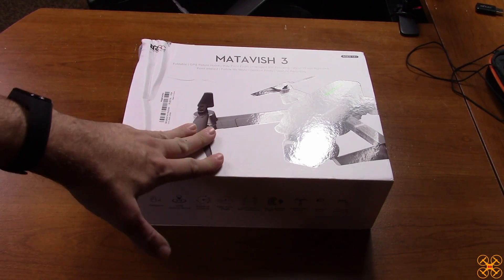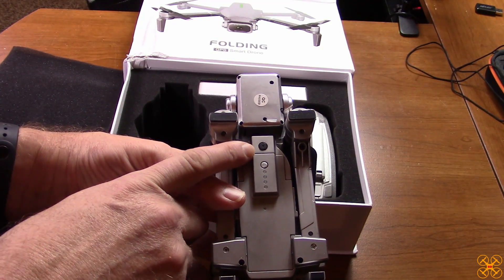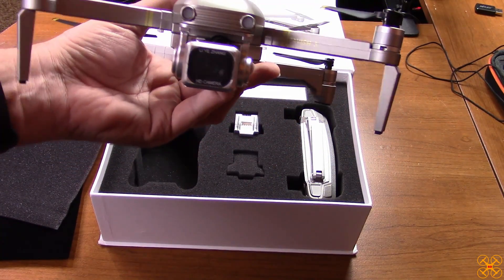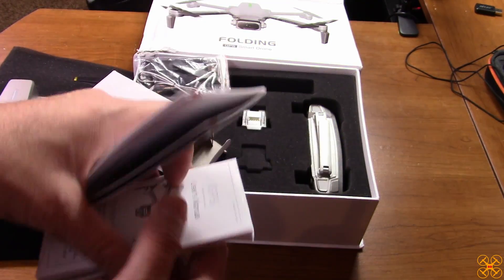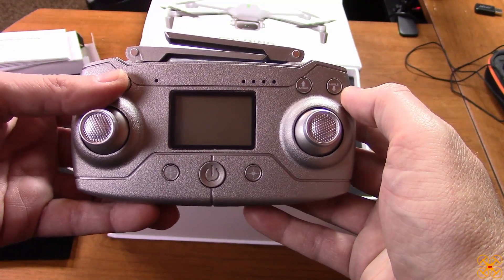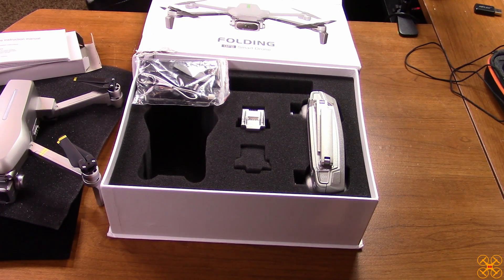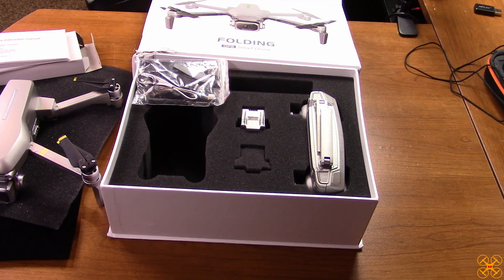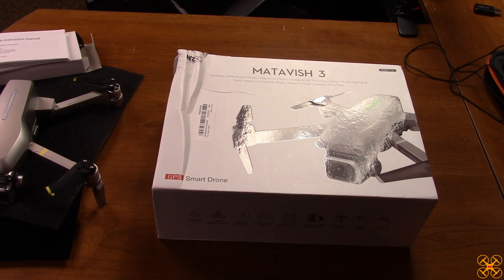LYZRC L109S Matavish 3 Brushless Foldable GPS Drone with 50x Zoom HD Camera Unboxing & Overview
Quick unboxing and overview of the new Matavish 3 Brushless GPS drone with 50x Zoom HD camera.
(Currently on sale for $139.99 at Banggood)

HUGE THANKS to Robin Savage from Pegasus Producciones for the amazing intro! Please visit his website if you need any video production work.